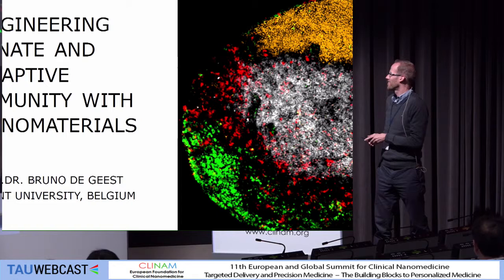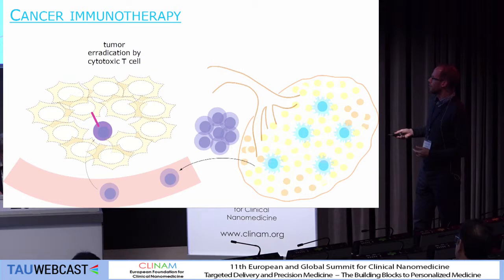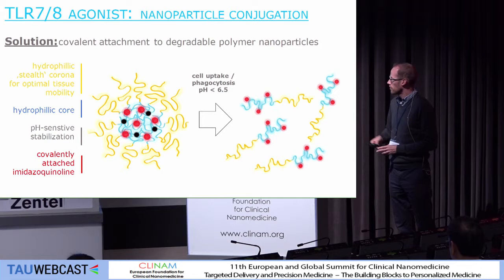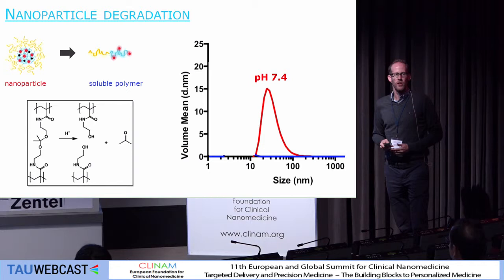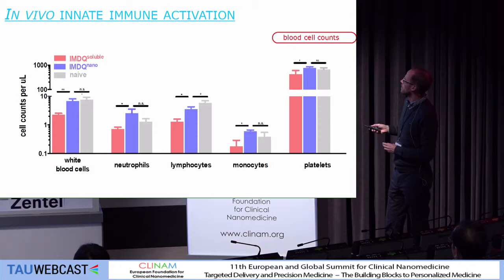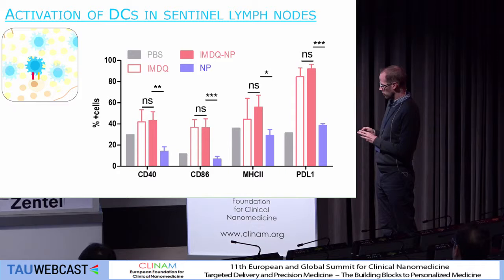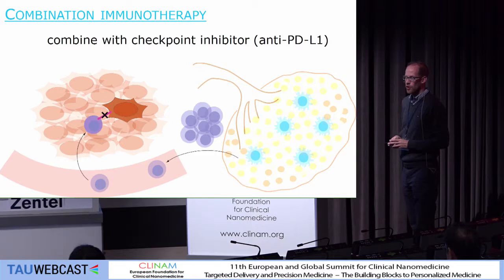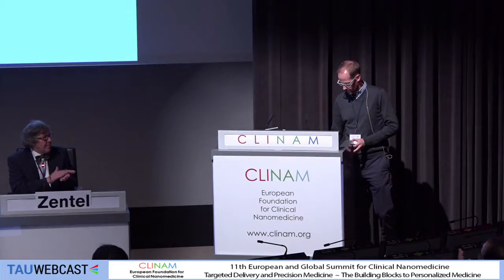Engineering Innate and Adaptive Immunity with Polymeric Materials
Prof. Dr. Bruno de Geest, Associate Professor, Department of Pharmaceutics, Ghent University, Ghent (B)

6. Polymeric Materials for Cancer Therapy
CLINAM 2018
11th European and Global Summit for Clinical
Nanomedicine, Targeted Delivery and Precision Medicine
Hall Montreal
3.9.18